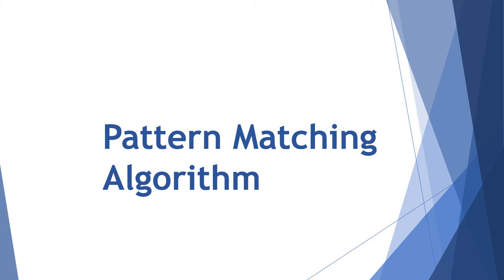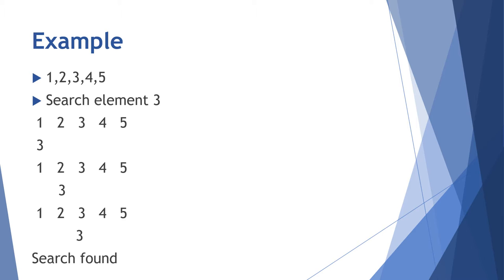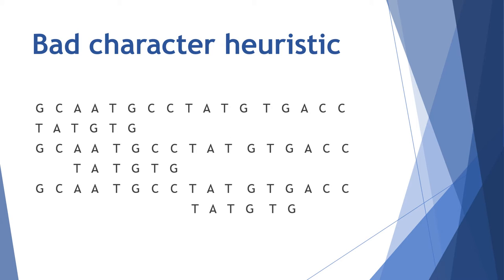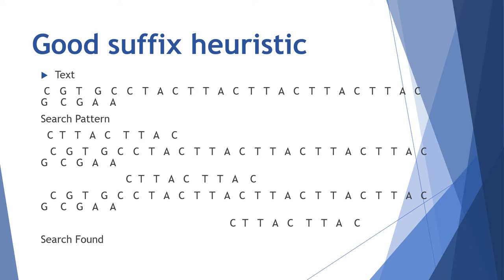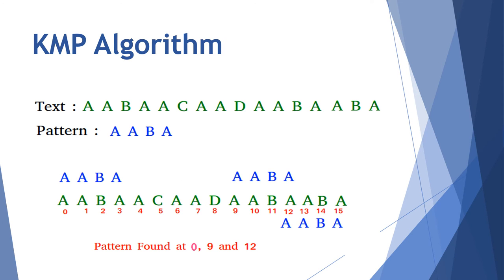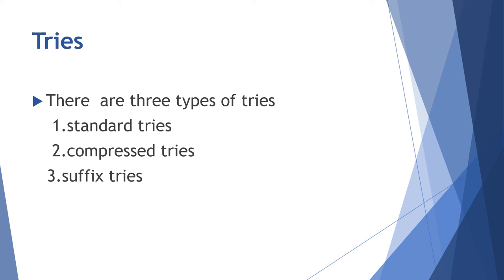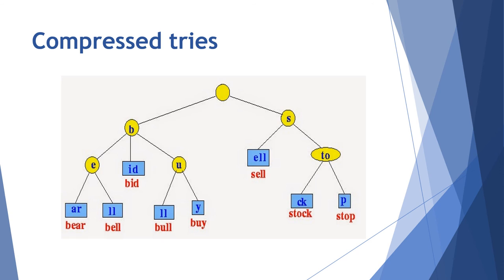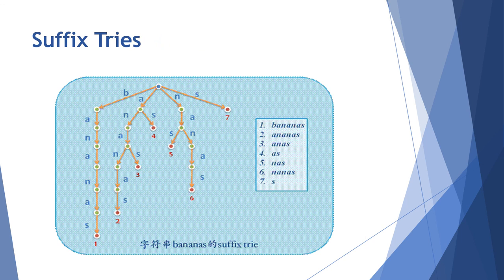Pattern Matching Algorithm